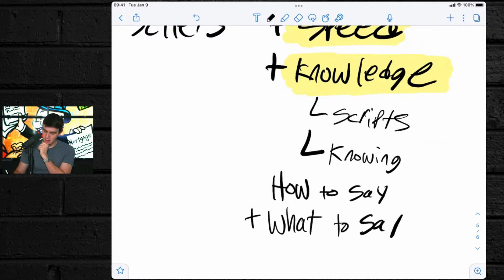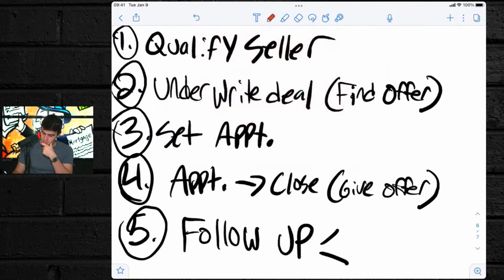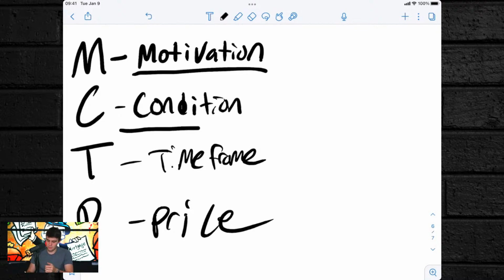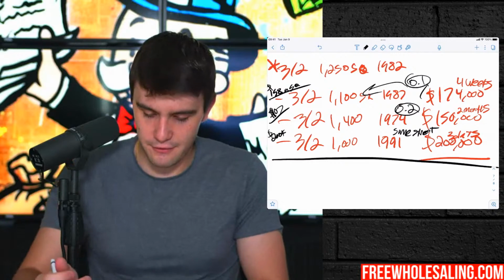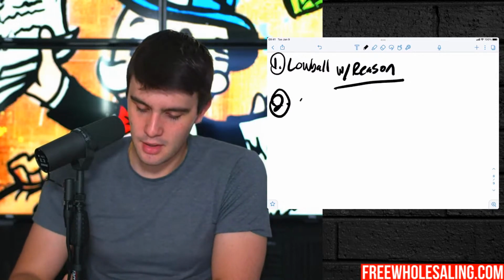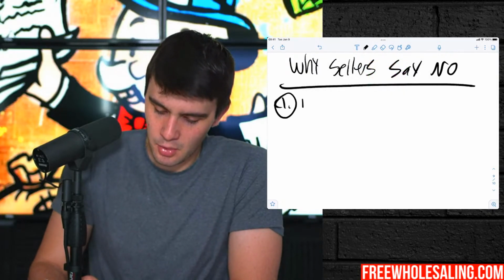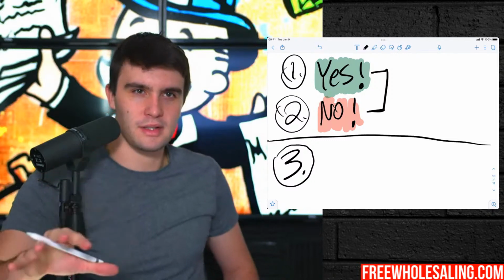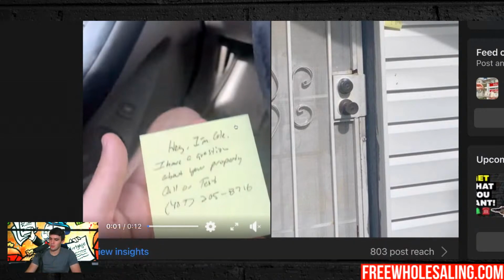Closing Motivated Sellers 101 | Wholesaling Real Estate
In todays video Zach Ginn show you exactly how to close motivated sellers and how to convert motivated sellers for the best success possible in your wholesaling real estate acquisitions process!

📚FREE RESOURCES!📚